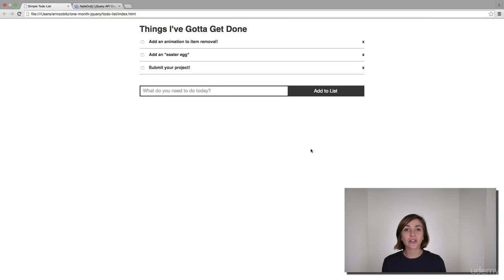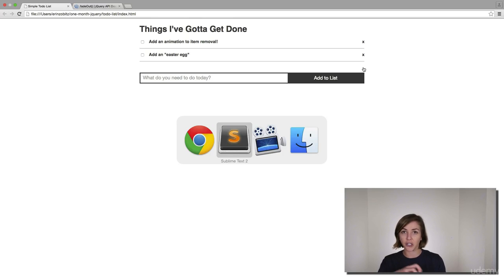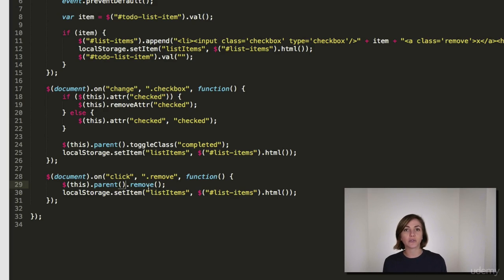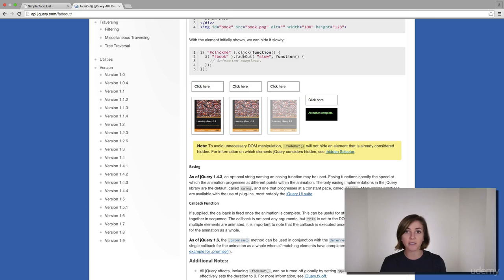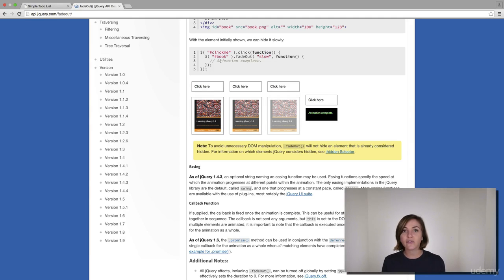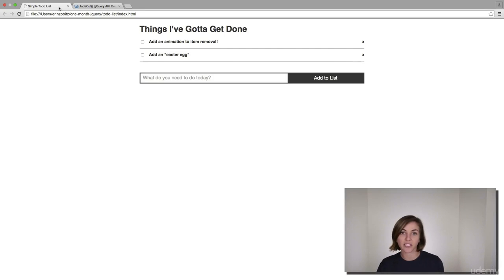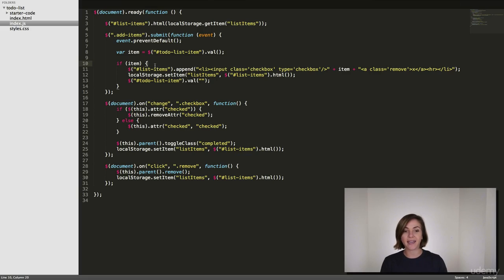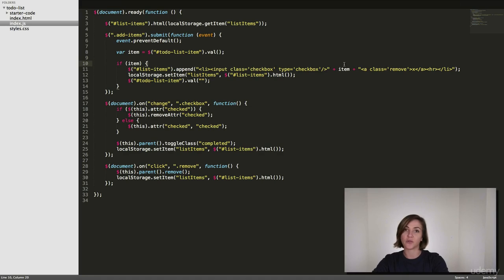Website with jQuery Challenge Project 3